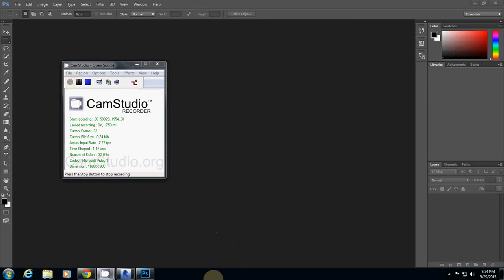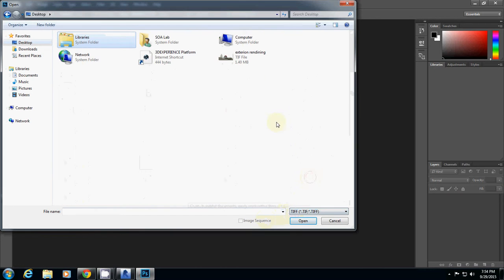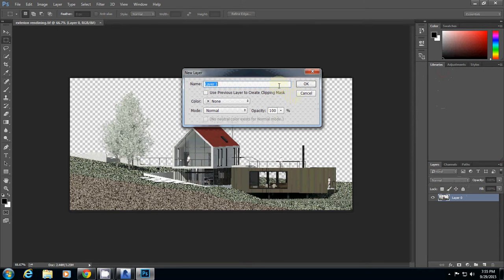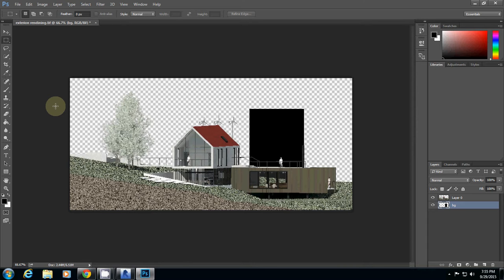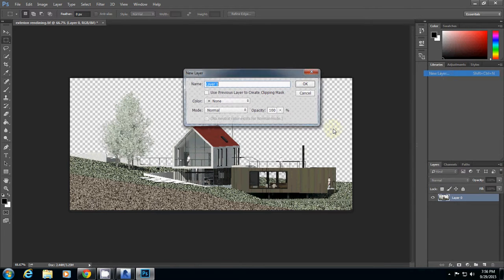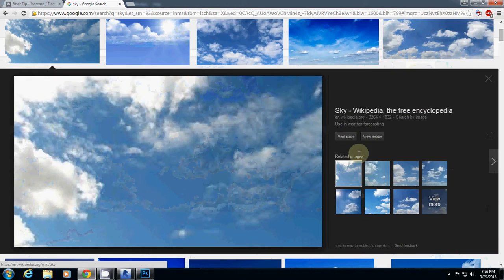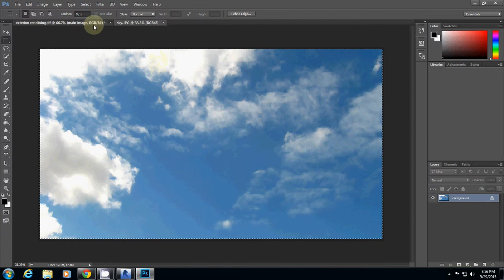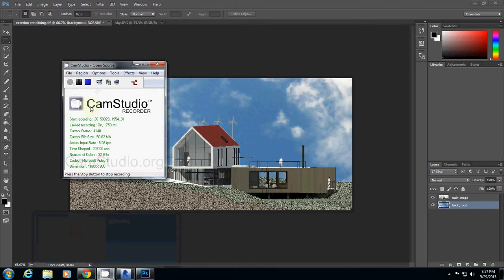007 Exporting Rendered Images as TIFF and Adding Background Image in Photoshop